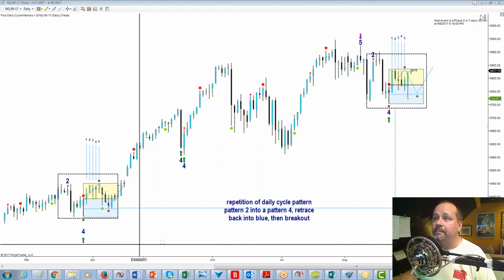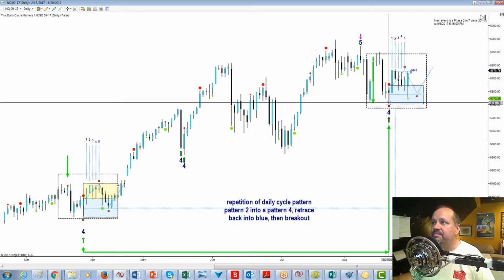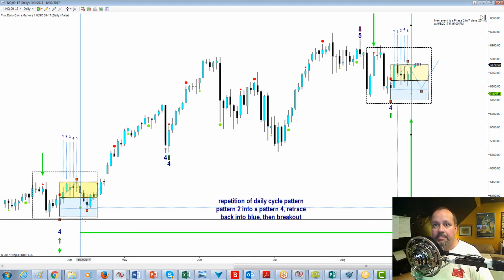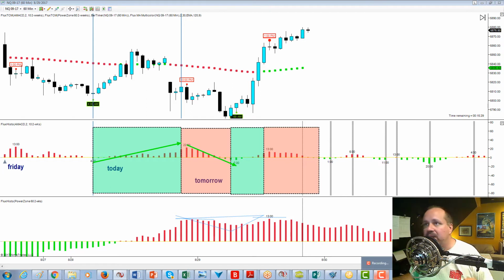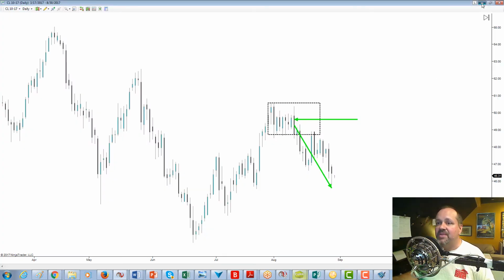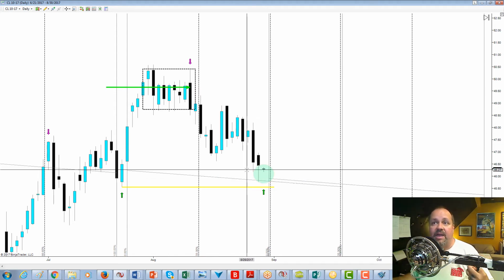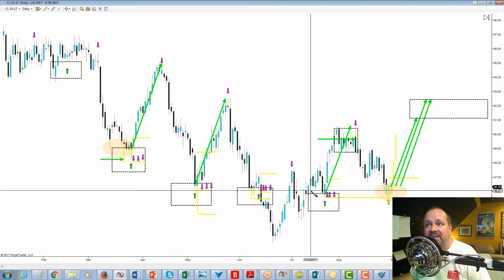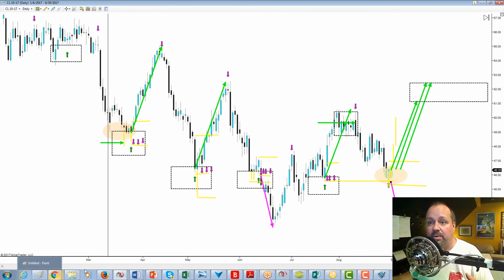Predictive Analysis for Emini Nasdaq and Crude Futures 8-29-17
In this video, we'll review the prior predictions for crude futures and note the arrival of a new predictive signal that has the potential to shake up the down move. we'll also zoom in on a "constellation" pattern in the Emini Nasdaq that has "echoes" in the current late August price action pattern, leading to a potential repetition of the pattern towards the highs of year, suggesting that the methods of WD Gann are still in operation and teachable.

To follow us during our weekly review webinar, please join us every Thursday at 4pm EDT: